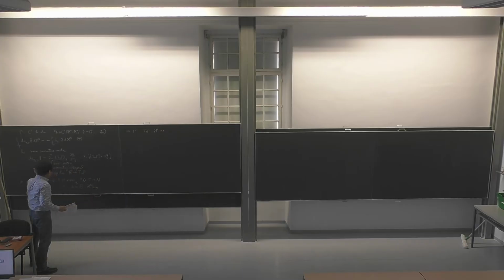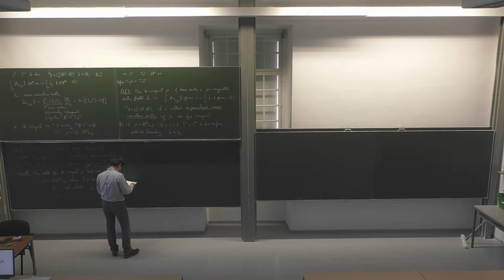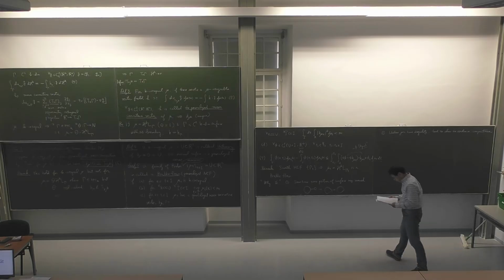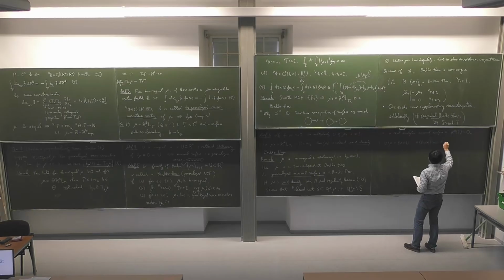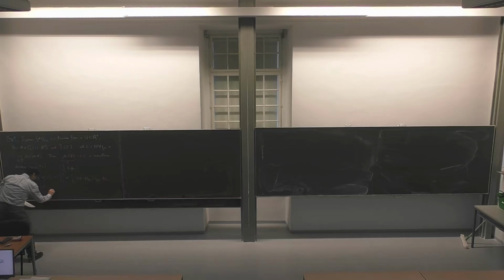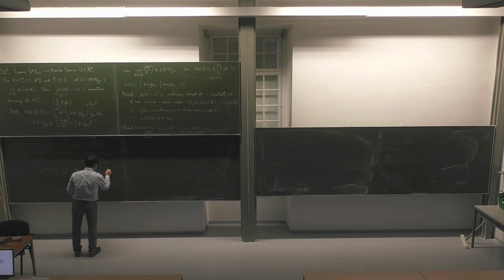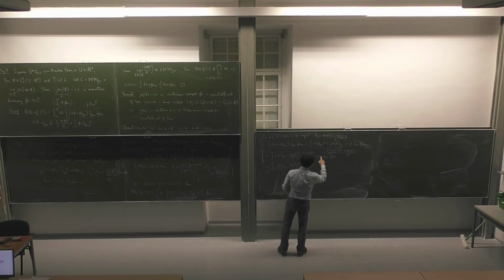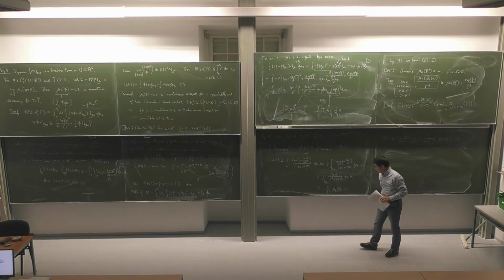Yoshihiro Tonegawa - Introduction to Brakke's Mean Curvature Flow, SRF Lecture Course, Part 2